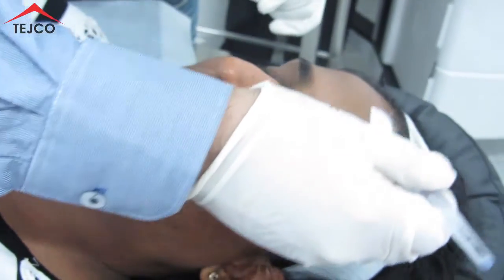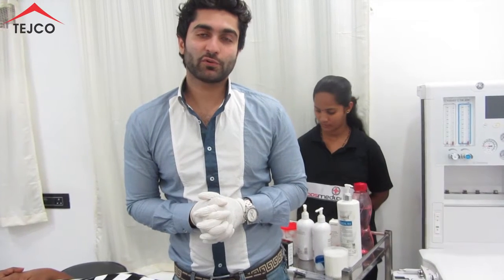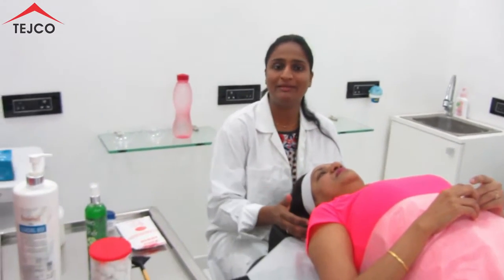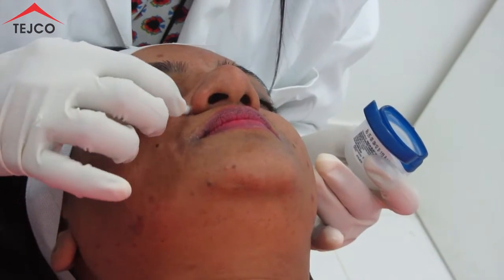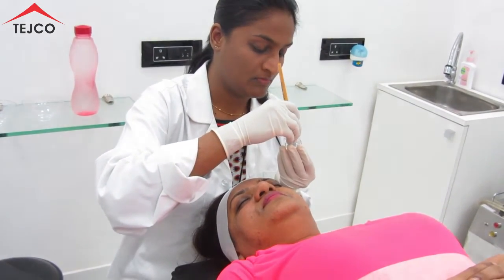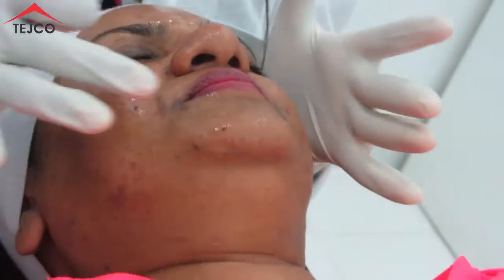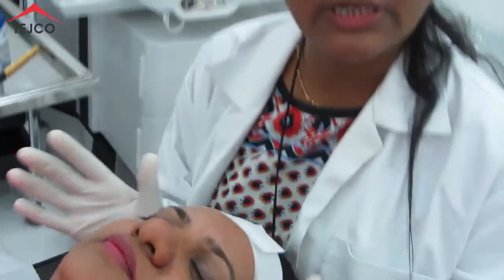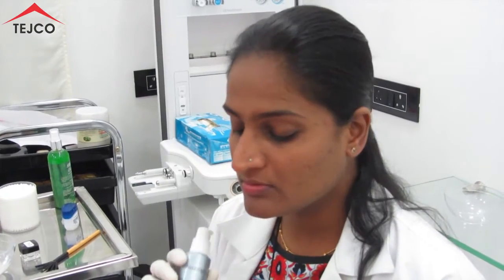Flawless Glycolic Gel Peel DEMO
In this video Dr. Makani & Dr. Nigarish Khan will be talking & showing you the advantages of Tejco's Glycolic Gel based Peels and its usage.

TEJCO VISION
A: 404, 4th Floor, Amore, Junction of 2nd & 4th Road, Khar West, Mumbai - 400052.